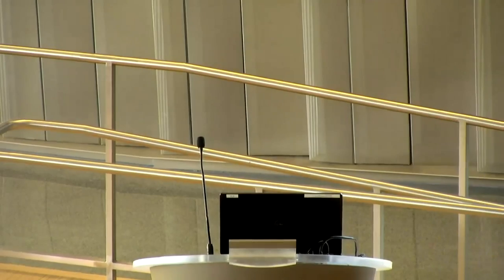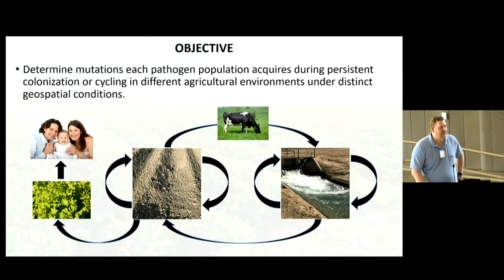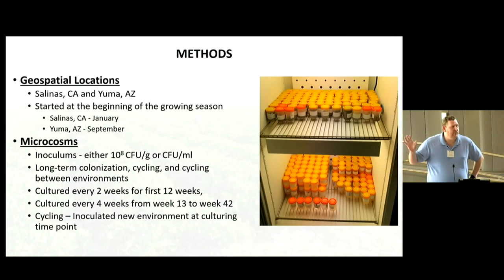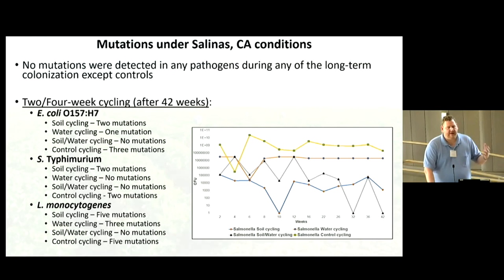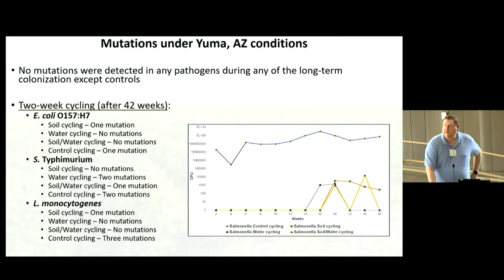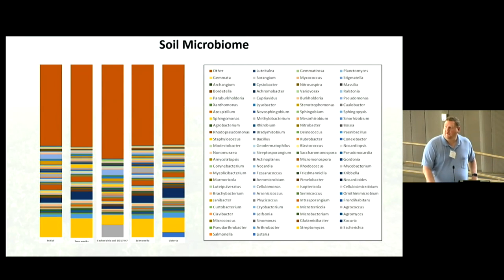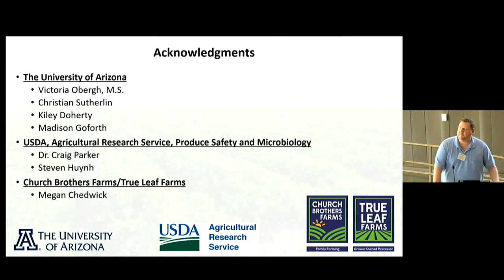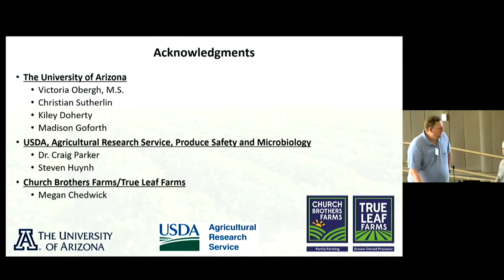Dr. Kerry Cooper: Survivability and Evolution of Bacterial Pathogens in Agricultural Environments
The University of Arizona Health Sciences, in close collaboration with the Zuckerman College of Public Health, hosted a One Health Symposium on May 3, 2022, to bring together researchers from across the University of Arizona who work on One Health research and raise awareness about the opportunities for collaboration. Kerry Cooper, PhD, assistant professor of food safety and epidemiology in the School of Animal and Comparative Biomedical Sciences in the College of Agriculture and Life Sciences, presented about his food safety research.